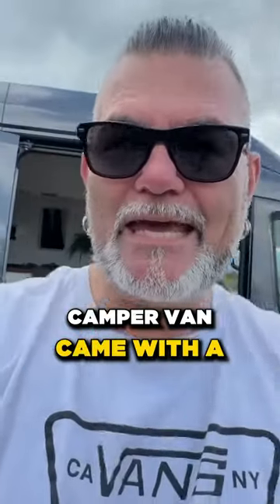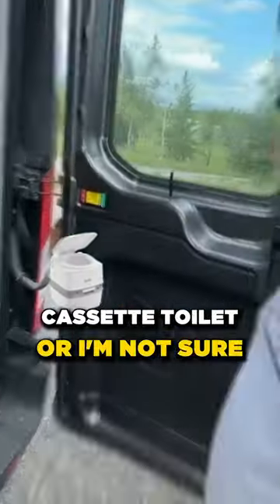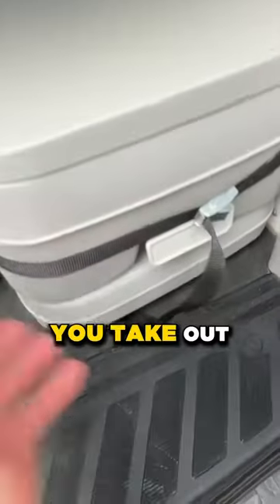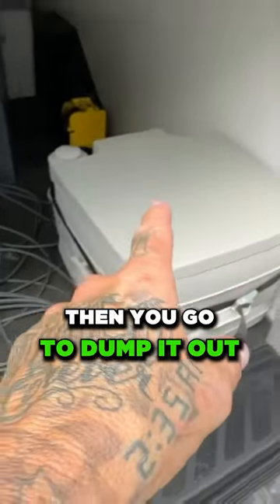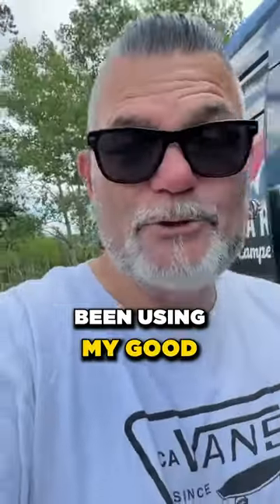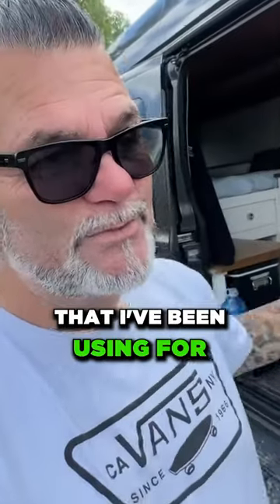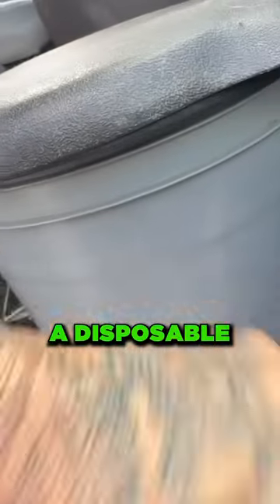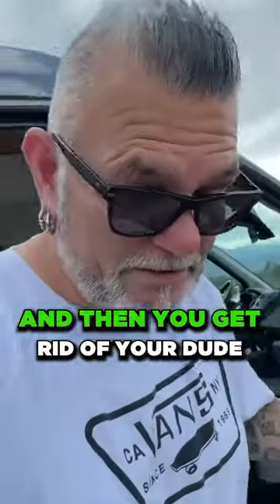F￼lushable toilet in a rental camper van and I still use my traditional garbage bag toilet